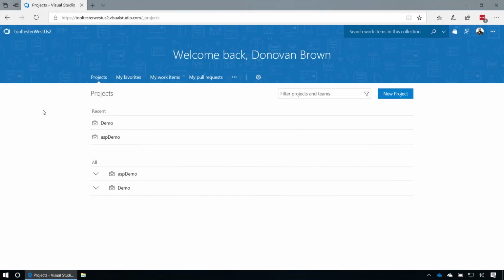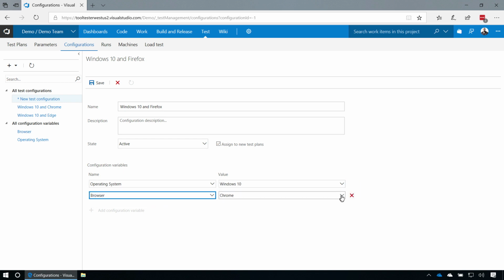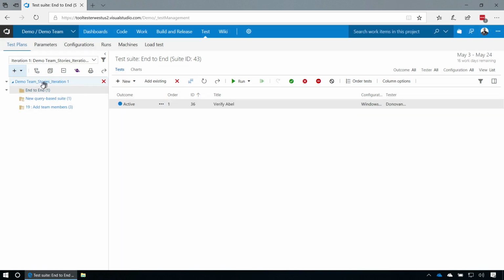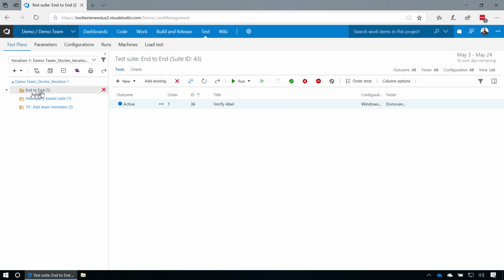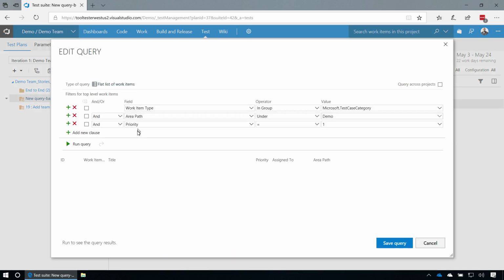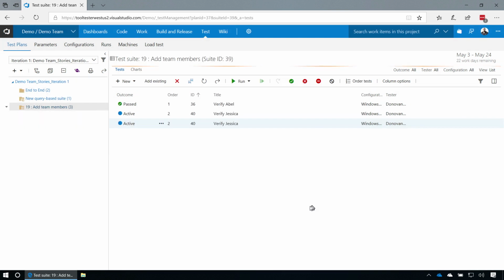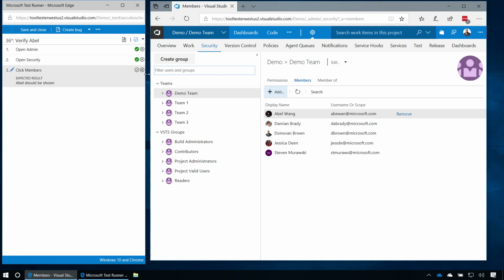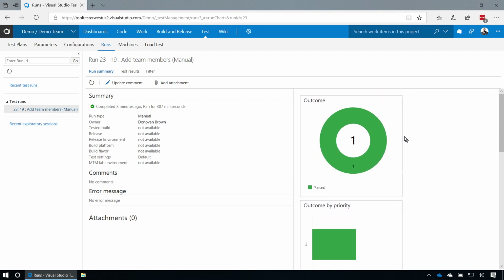Microsoft Build 2018 Capturing actionable feedback from manual testing using VSTS